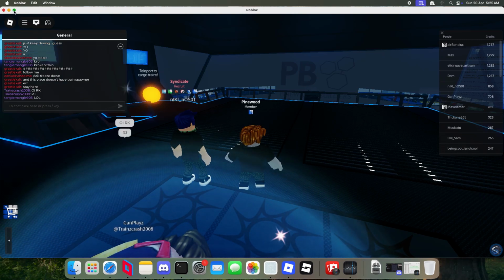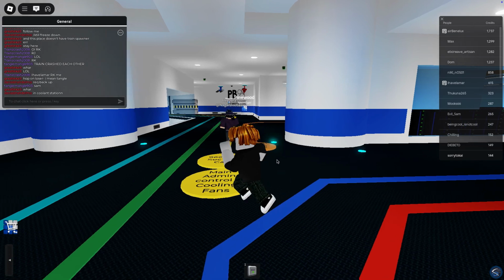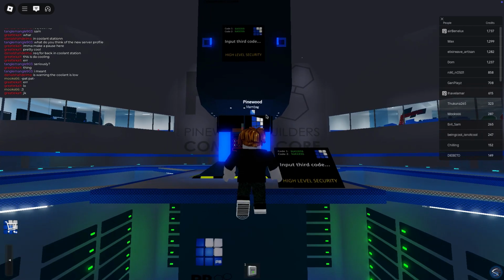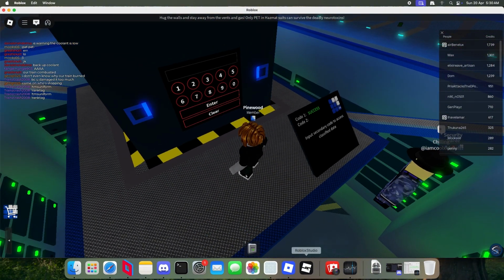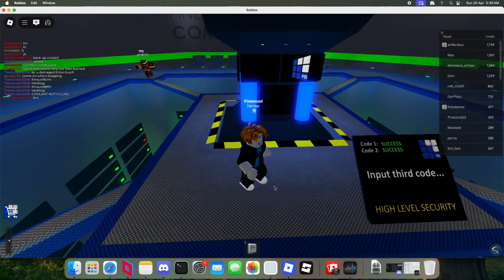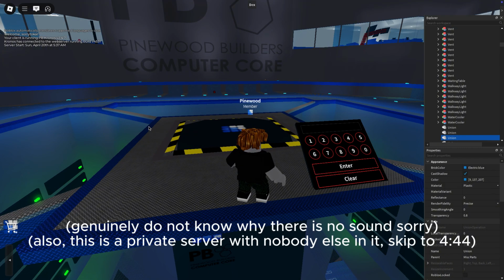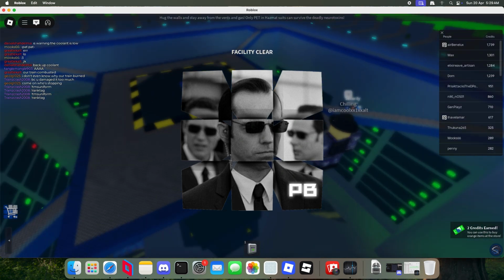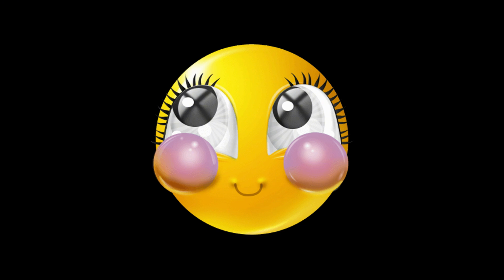How I Entered the Third Code at Pinewood Computer Core (Side Project 1)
This video was originally meant for the very nice people at the Pinewood Builders Discord server, and I decided to share it all with you while I patiently work with my main project. It's a short but sweet video of how I (failed to) crack the third code.

I usually don't put commentary in my videos, and you can see (or hear) why, with me having to rush the script so the video wouldn't be too long. It's not a perfect video, but it explains to people what I did in my attempt at finding it.